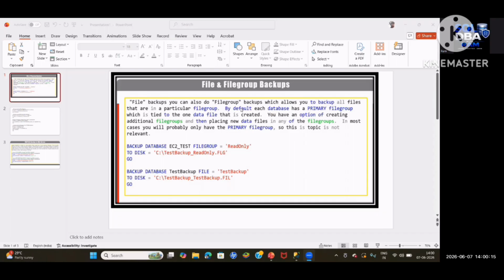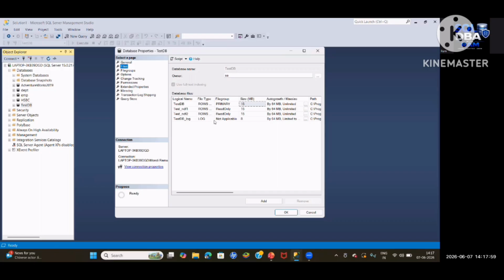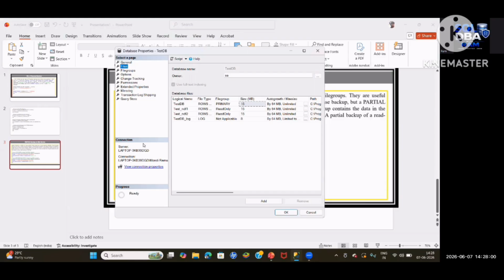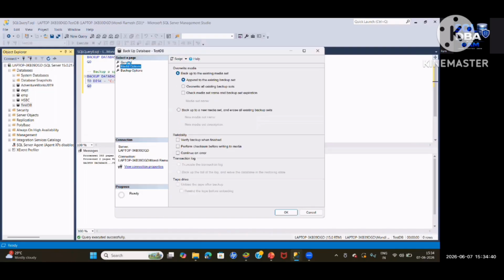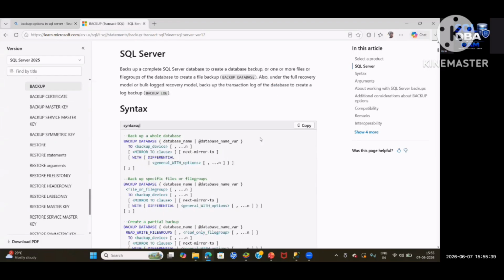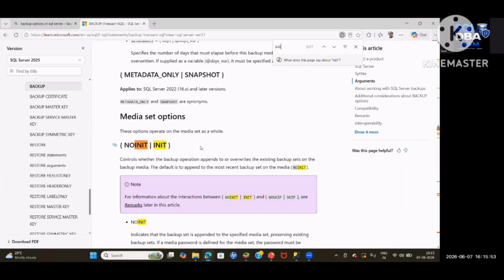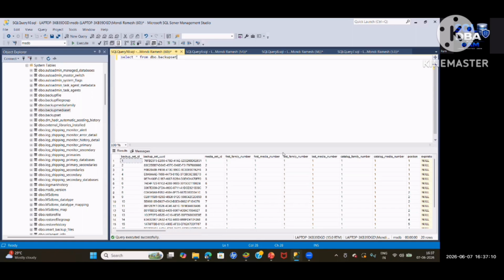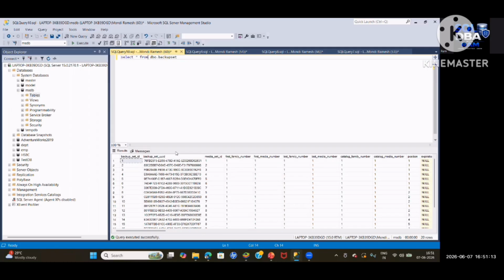SQL Server Backups Part2